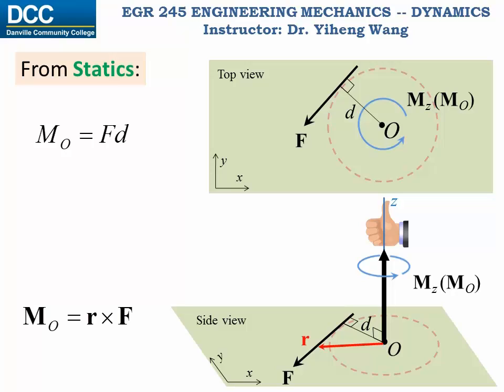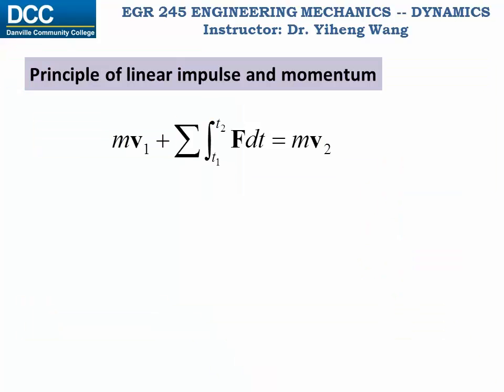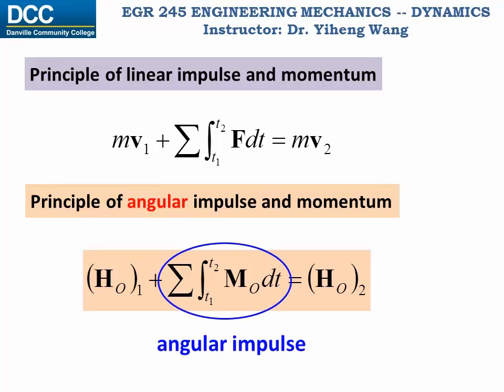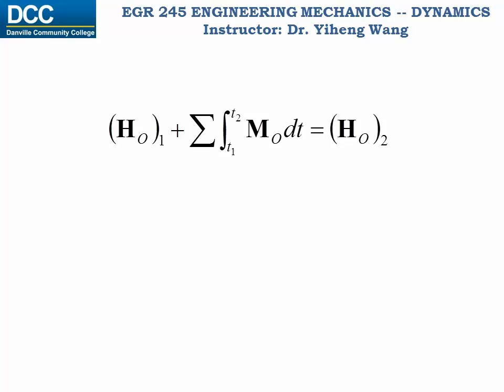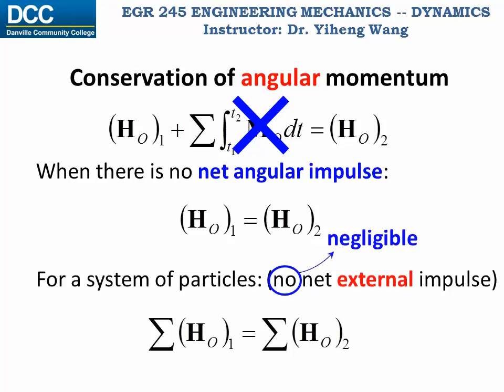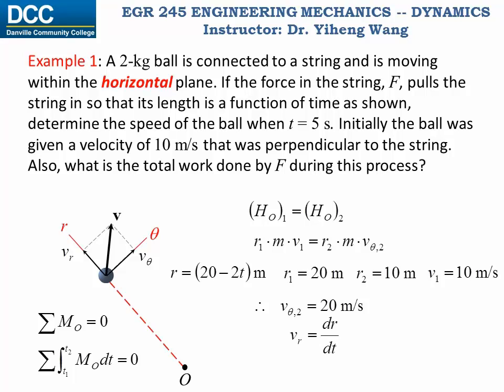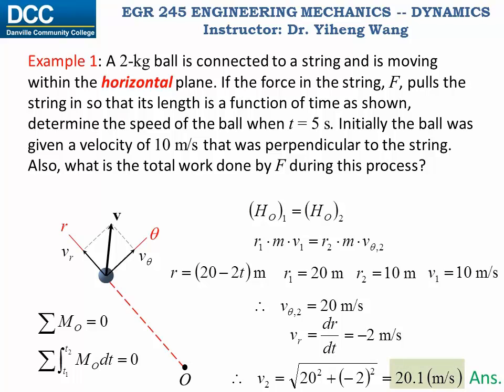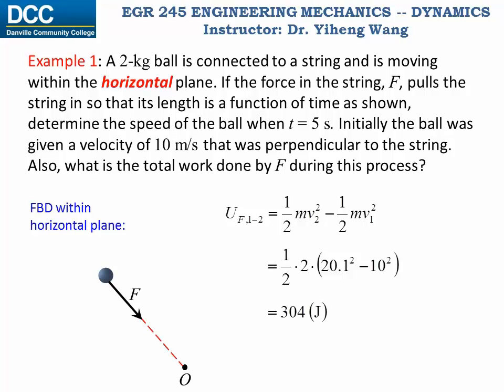Dynamics Lecture 22: Angular impulse and momentum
Angular impulse and momentum